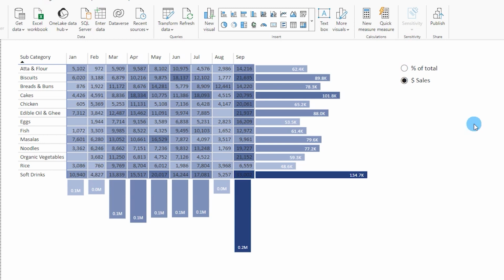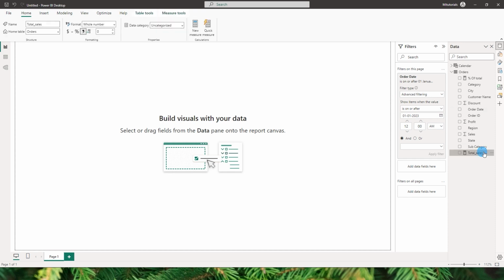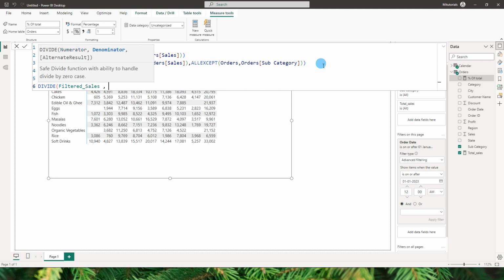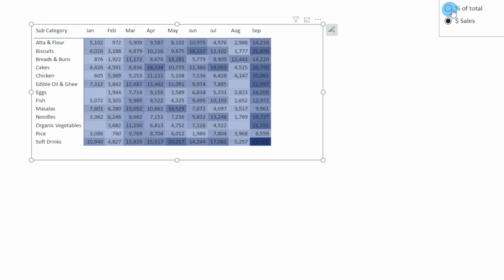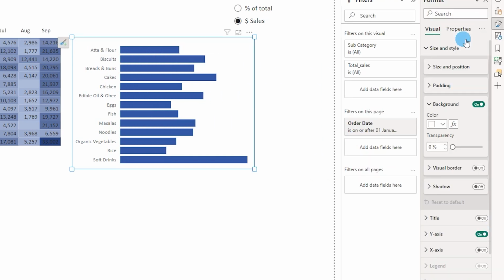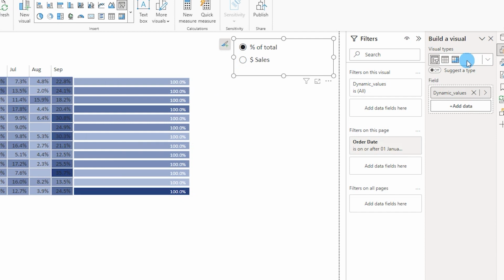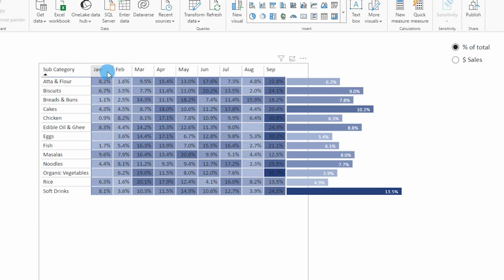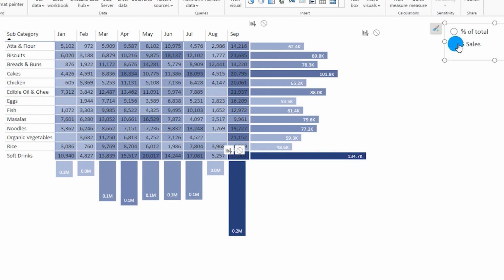Create Unique looking Heatmap using Matrix visual in Power BI | MiTutorials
In this Power BI tutorial, we'll walk you through the process of creating a truly unique heatmap using the Matrix visual, combined with both bar and column charts. We'll also show you how to leverage the Field parameter to dynamically switch between displaying absolute values and percentages of the total. Whether you're a beginner or an experienced Power BI user, you'll gain valuable insights into data visualization techniques that will make your reports stand out. Join us and take your Power BI skills to the next level!